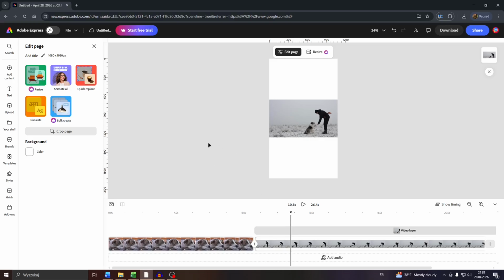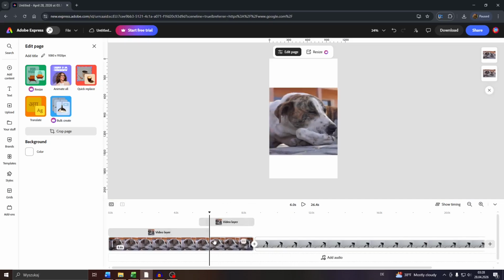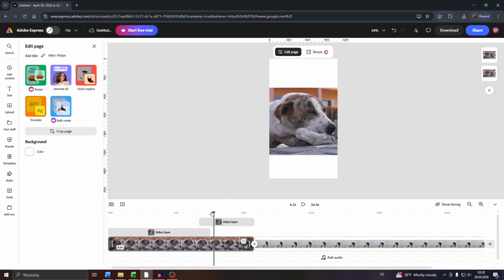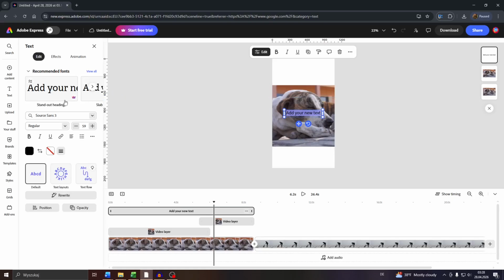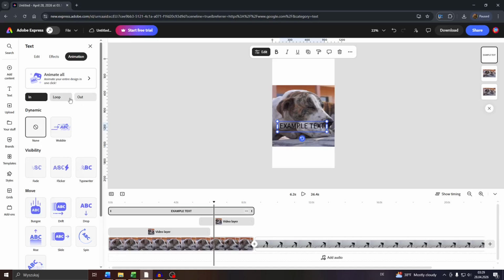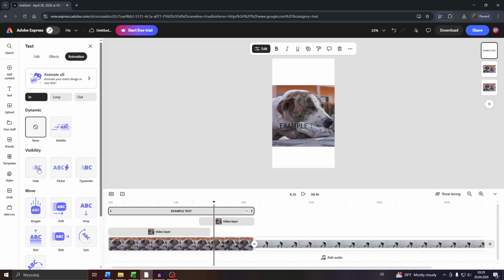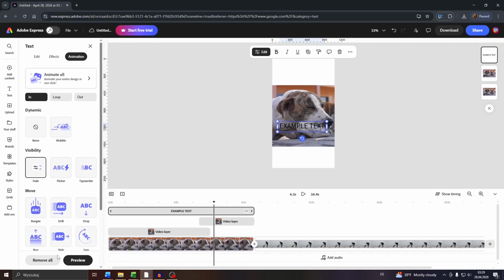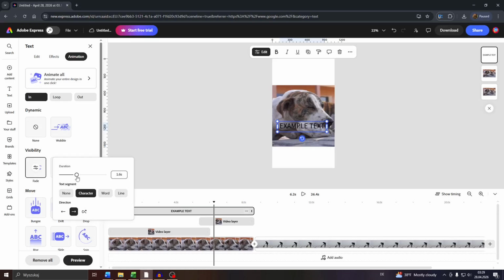How to Add Text Animation to Video in Adobe Express Video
Learn how to add text animation to a video in Adobe Express Video to enhance visual presentation.